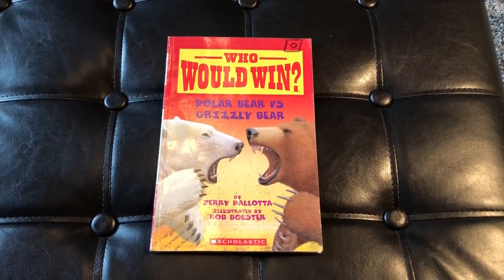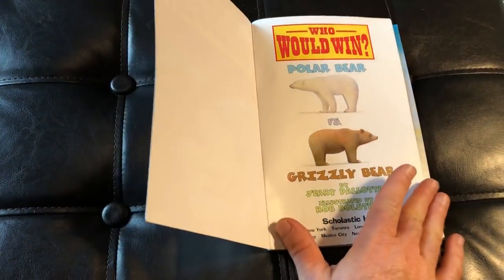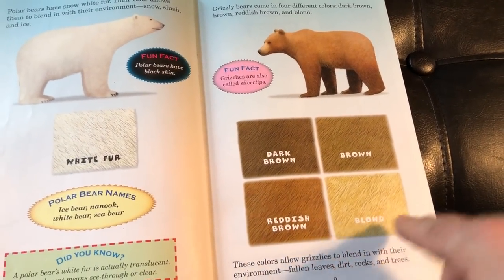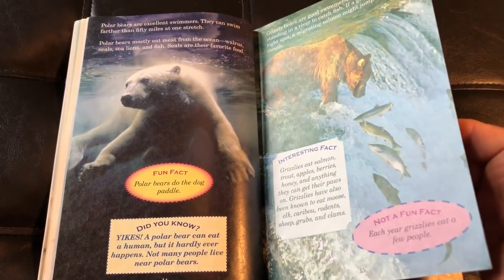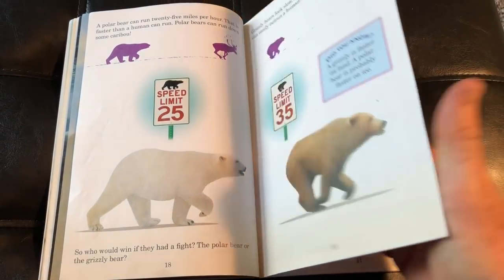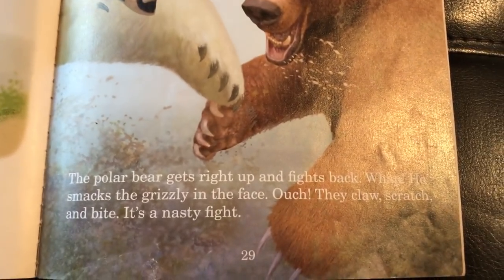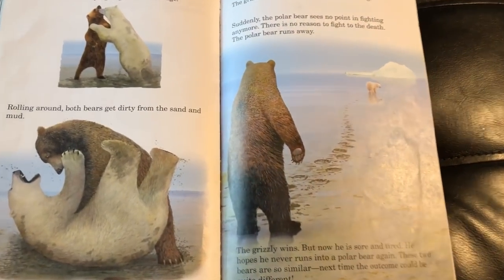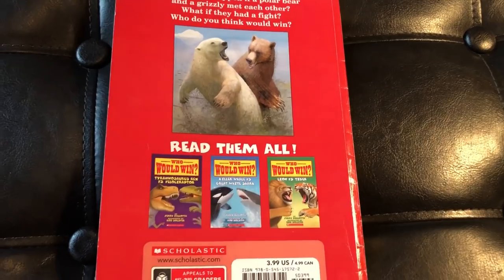Who Would Win? Polar Bear vs Grizzly Bear WINNER REVEALED! Every Page shown!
Who Would Win Book Series
by Jerry Pallotta
Illustrated by Rob Bolster

Fair Use Act - 17 U.S. Code § 107 - Limitations on exclusive rights: Fair Notwithstanding the provisions of sections 106 and 106A, the fair use of a copyrighted work, including such use by reproduction in copies or phonorecords or by any other means specified by that section, for purposes such as criticism, comment, news reporting, teaching (including multiple copies for classroom use), scholarship, or research, is not an infringement of copyright.Who Would Win? Polar Bear vs Grizzly Bear WINNER REVEALED! Every Page shown!REVEALED! Every Page shown!

17 U.S. Code § 107 - Limitations on exclusive rights: Fair Notwithstanding the provisions of sections 106 and 106A, the fair use of a copyrighted work, including such use by reproduction in copies or phonorecords or by any other means specified by that section, for purposes such as criticism, comment, news reporting, teaching (including multiple copies for classroom use), scholarship, or research, is not an infringement of copyright.